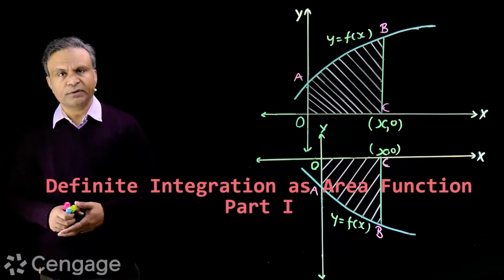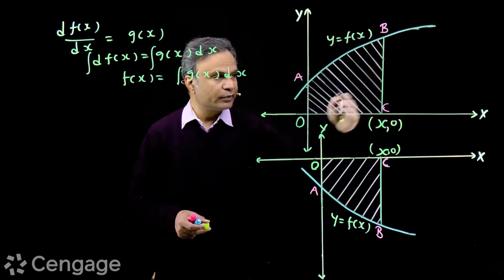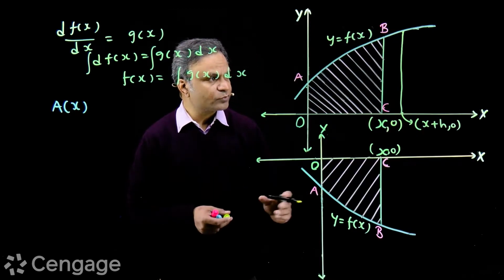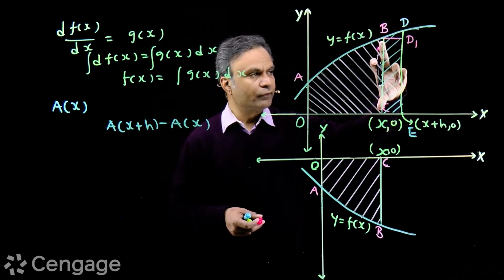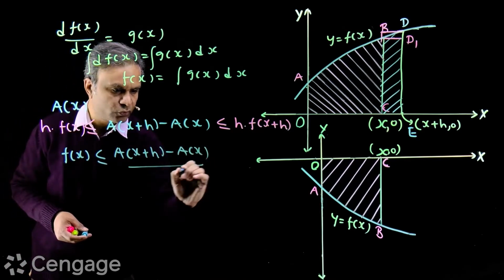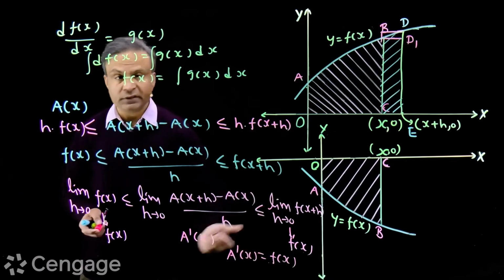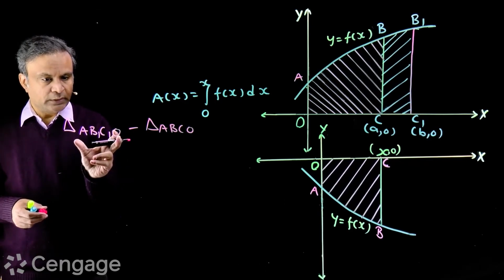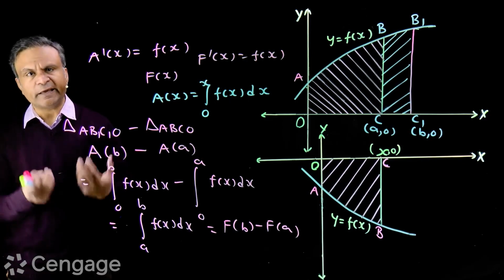Definite Integration as Area Function | Cengage Exam Crack | G Tewani | Crack JEE 2022 | Mathematics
Keep Learning!